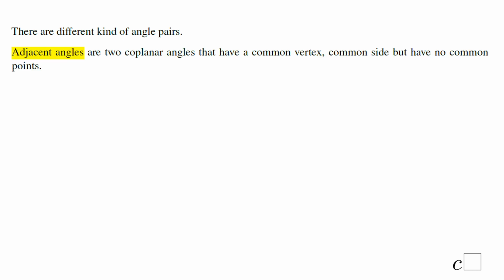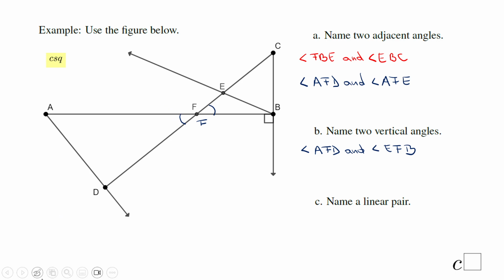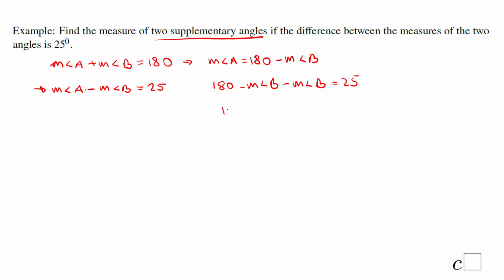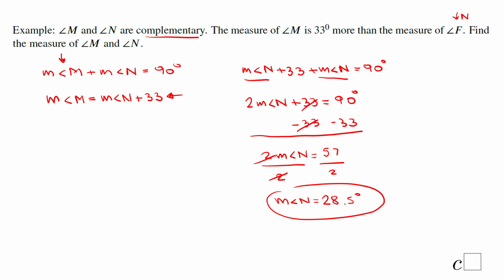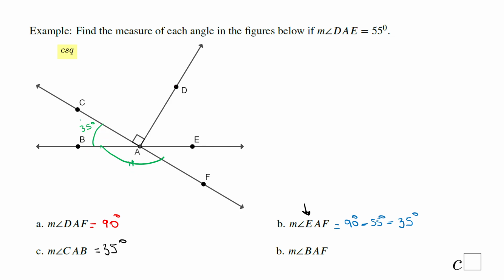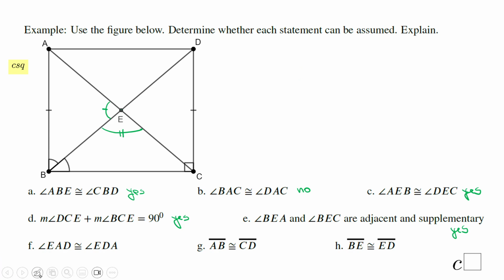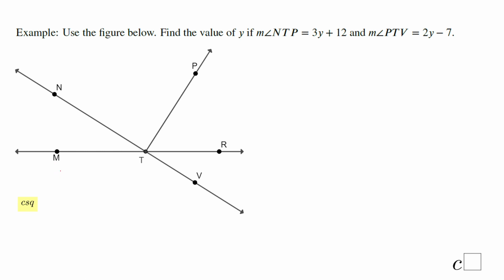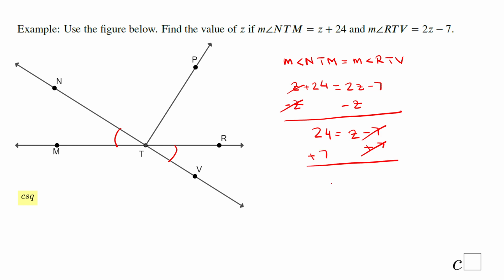Angle Pairs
This lesson covers different types of angle pairs such as adjacent angles, vertical angles, linear pair, complementary angles, and supplementary angles. This lesson covers also what can be assumed or not from different pictures.